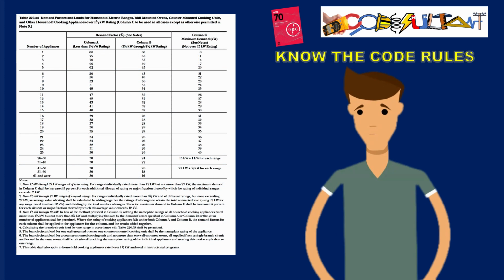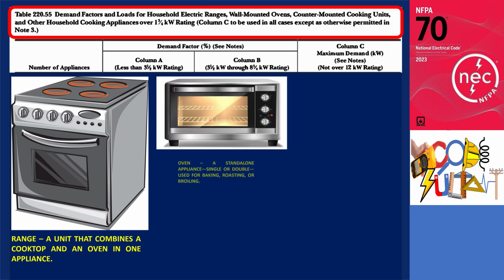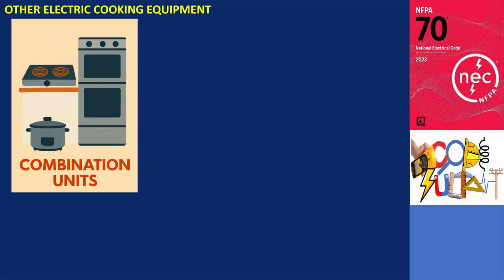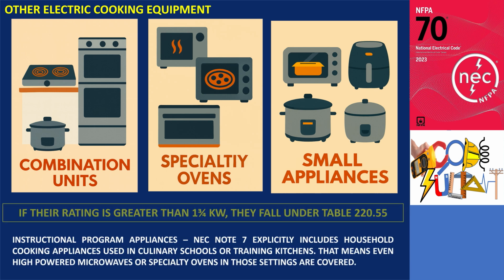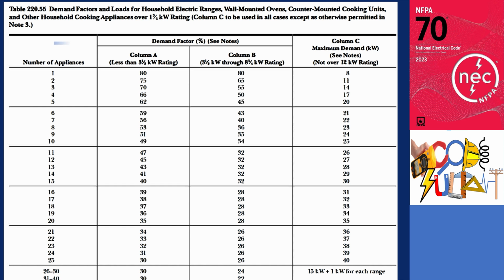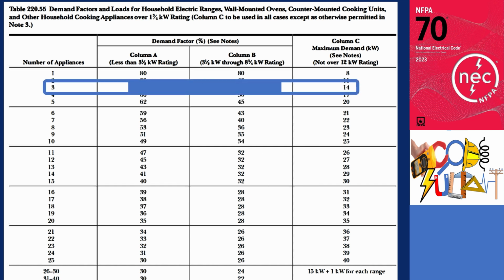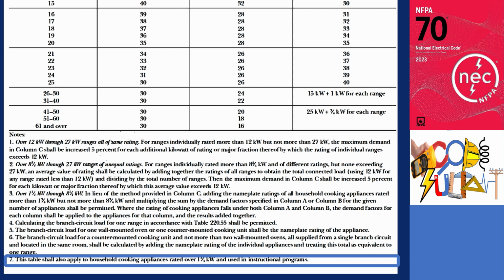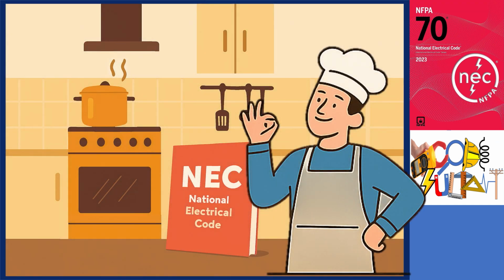Cooking with the Code: MASTERING NEC TABLE 220.55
Greetings everyone, and welcome back to Codesultant channel.
In our previous discussion, we focused on NEC Article 422, which establishes the general requirements for appliances. Today, we move forward to one of the most applied tools in electrical design and load calculation: Table 220.55 of the National Electrical Code.
This table is specifically about demand factors for cooking equipment—household electric ranges, wall mounted ovens, counter mounted cooking units, and similar appliances. By applying demand factors, it provides a standardized method for determining their load, allowing us to design electrical systems that are both safe and economical. This prevents oversized conductors and equipment while ensuring compliance with NEC standards.
And in this session, we won’t just glance at the table—we will analyze every detail of Table 220.55 so that we fully understand how it applies in practice. From the columns to the notes, and even special cases like induction cooktops or high powered microwaves, we’ll break it down step by step.

Electrical Standards,
NFPA Codes,
Fire alarm,
Electrical Installation,
Electrical Design,
Electrical Practitioners,

©️ If any producer or label has an issue with these video clips, please get in contact with us and we will delete it immediately.